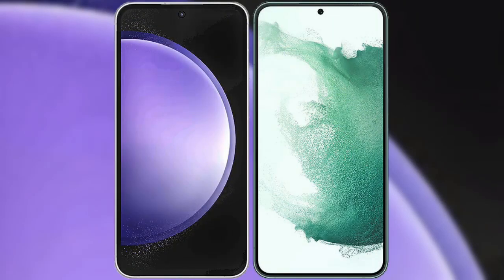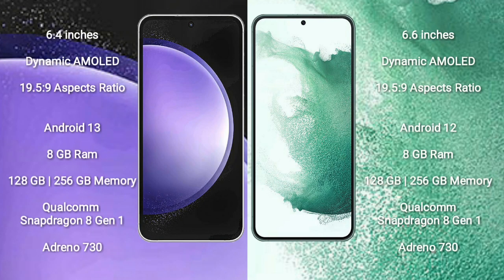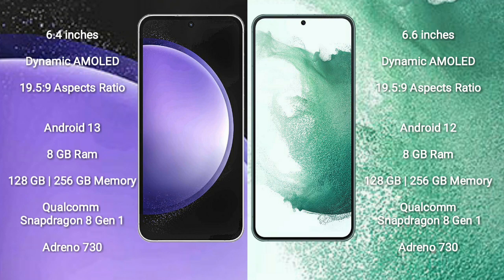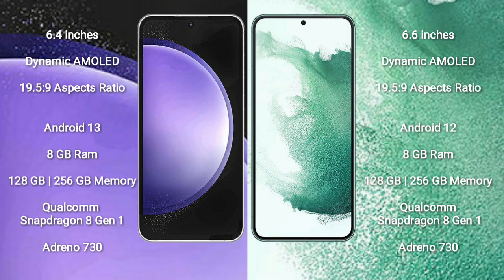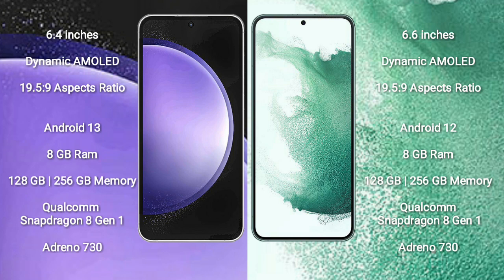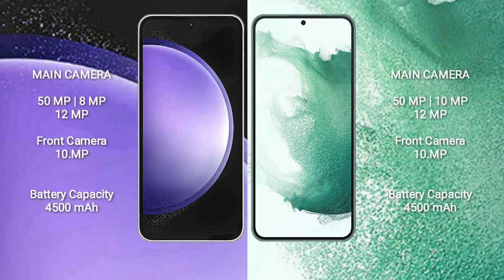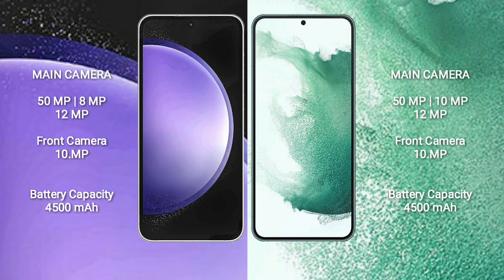Samsung Galaxy S23 FE vs Samsung Galaxy S22 Plus Review